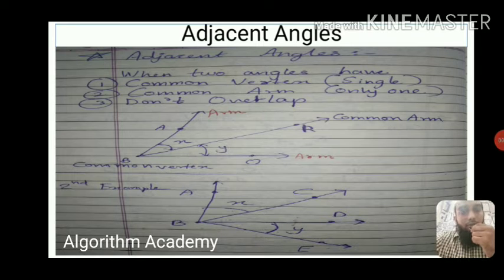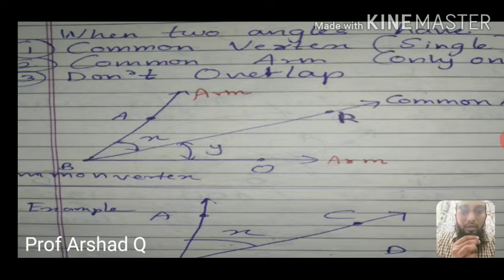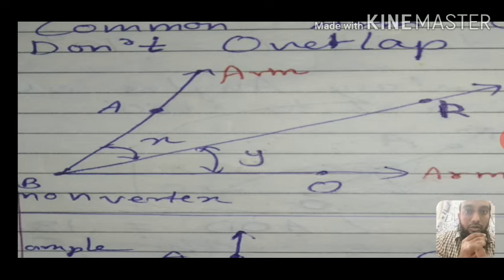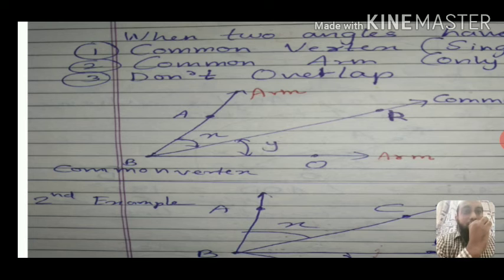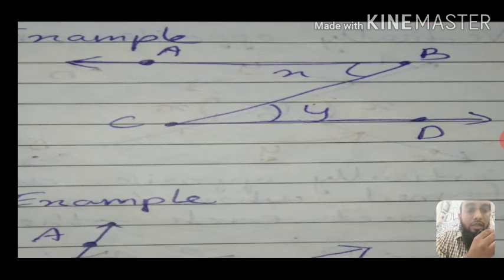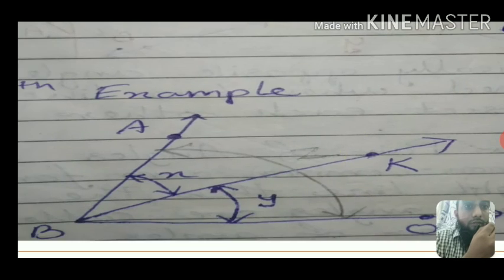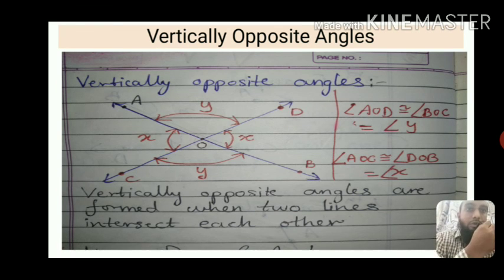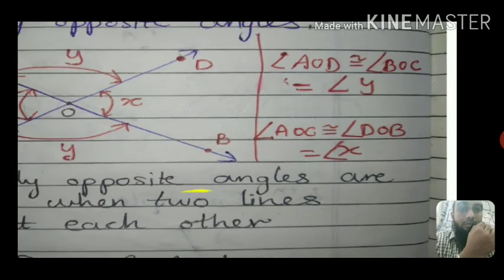Geometry Made easy.Very easy tips & tricks Lines & Angles.. Adjacent Angles & Vertically opp angles.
You will learn about Adjacent angles & Vertically opp angles by a Professor who is Masters in Engineering...
Very easy method to learn Adjacent angles & Vertically opposite Angles